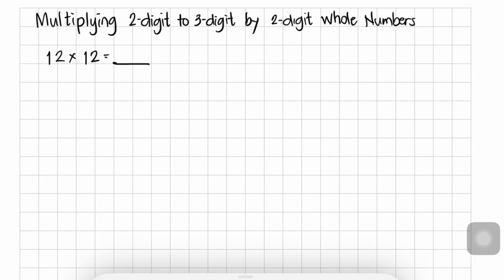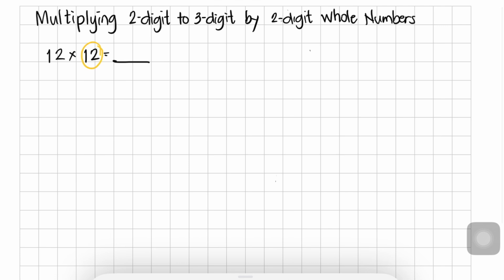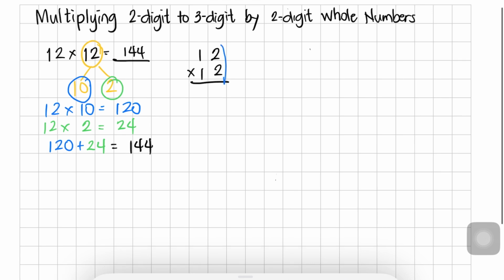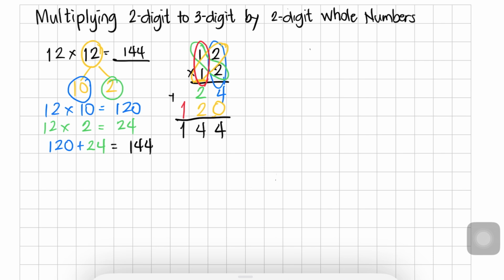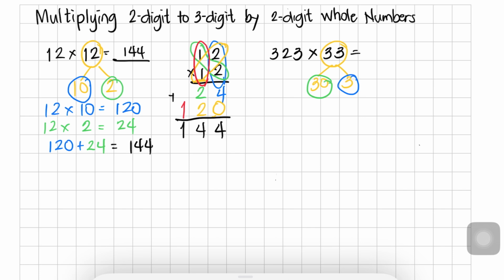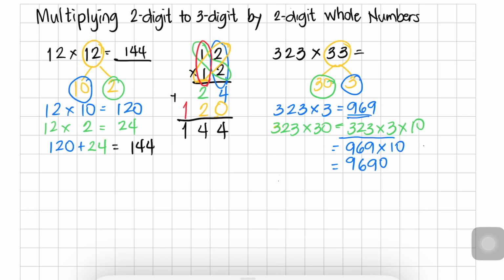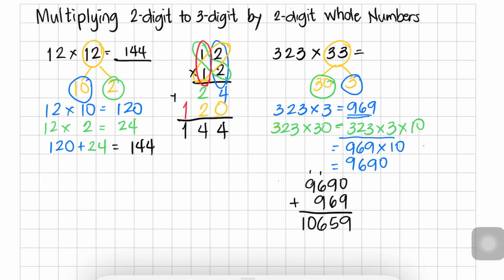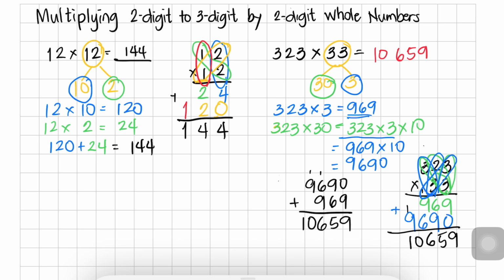Multiplying 2-digit to 3-digit by 2-digit Whole Numbers Without Renaming